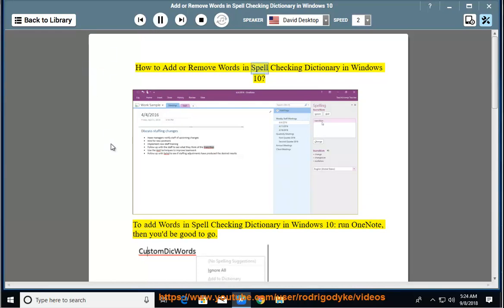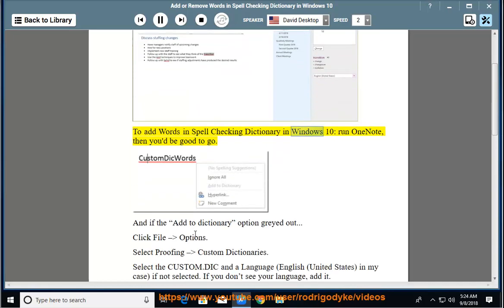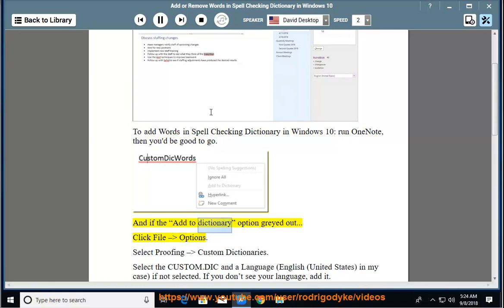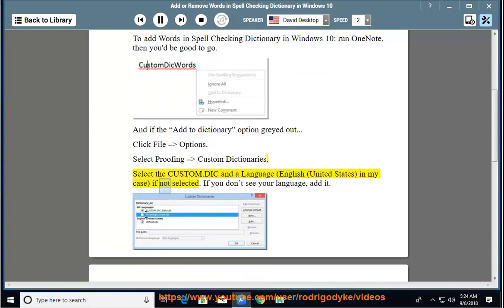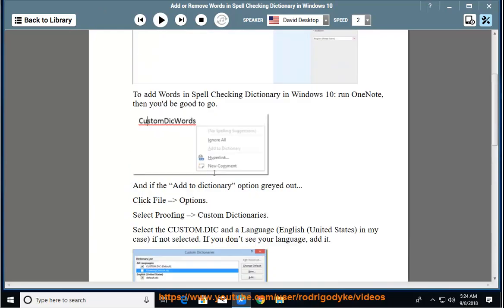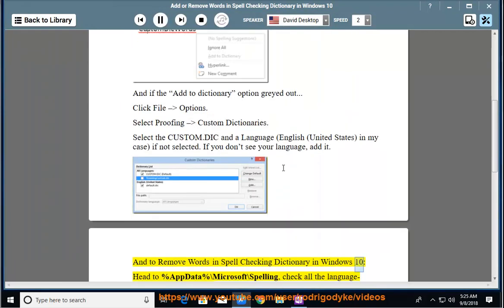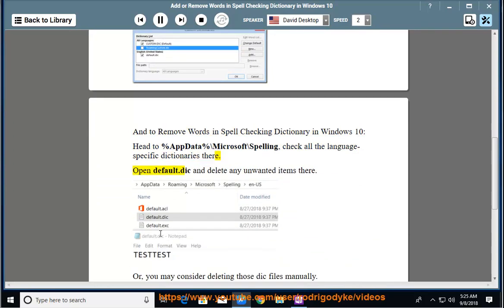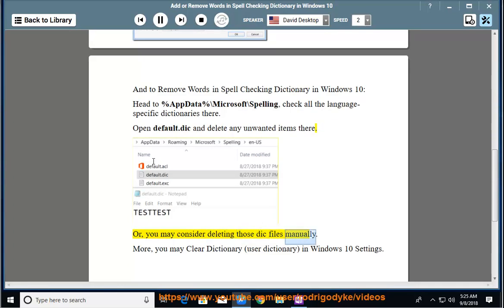Add/remove Words in Spell Checking Dictionary in Windows 10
Here's how to Add/remove Words in Spell Checking Dictionary in Windows 10.